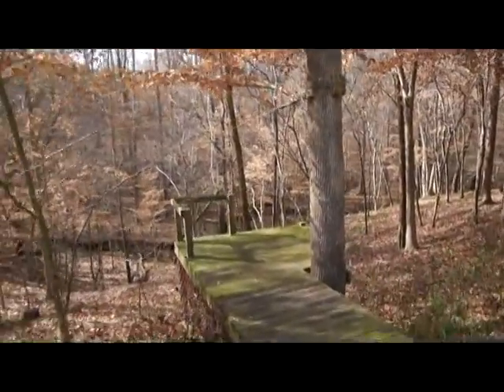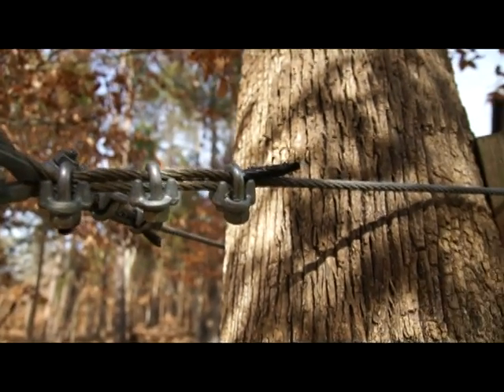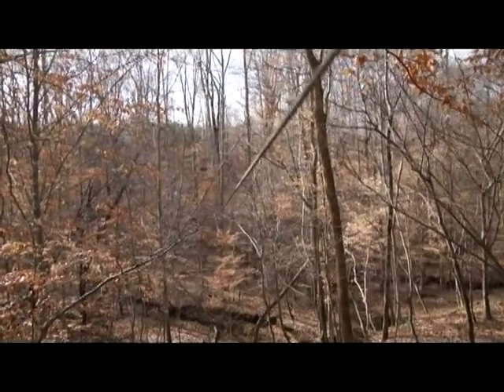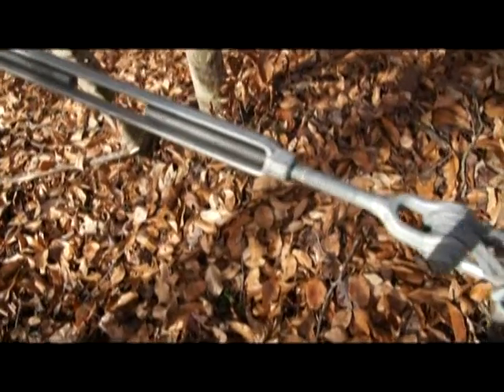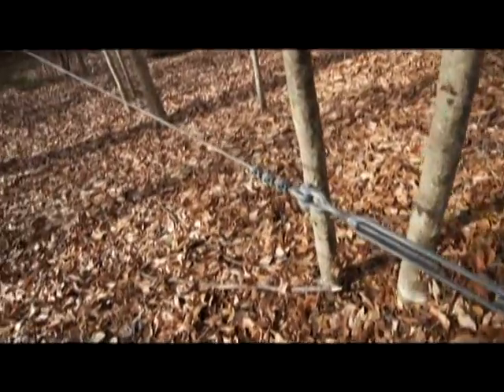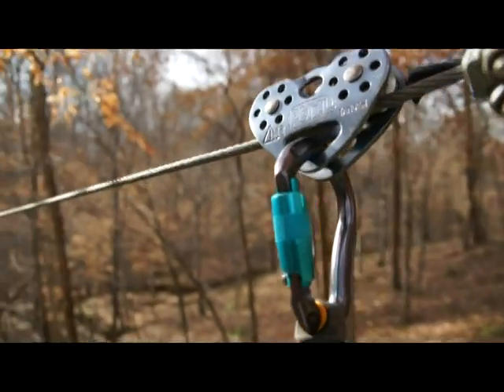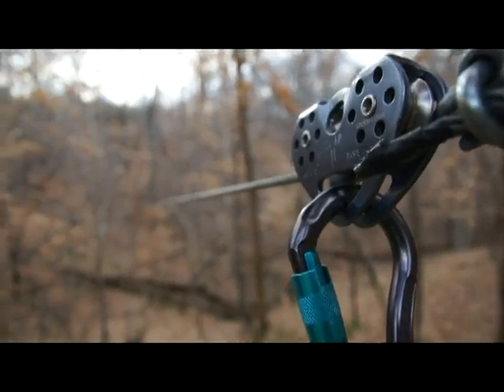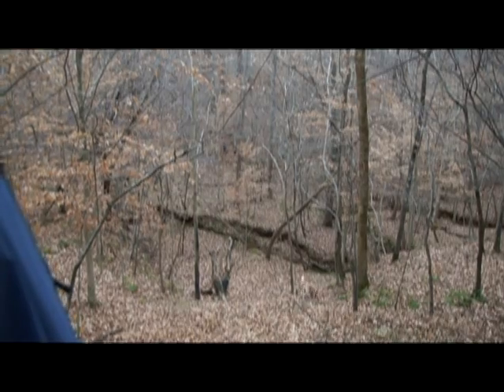How to build a zipline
Below is where I got all the pieces for this zipline project.

1" diameter x 18" long turnbuckle with jaws on each end (I actually used 3/4 x 24" but I said 18" in the video):